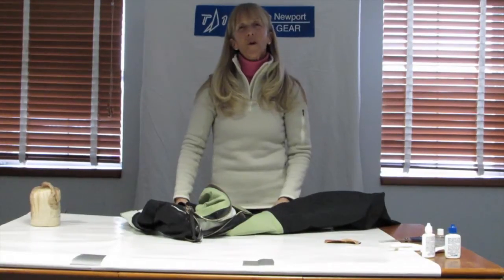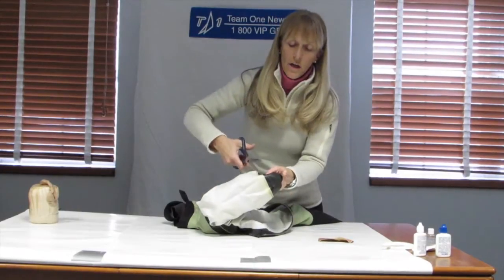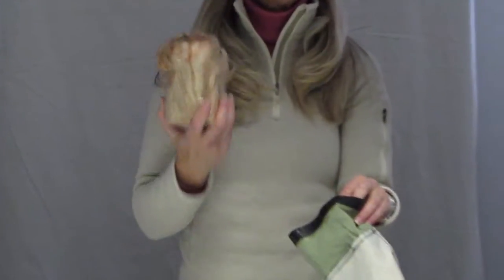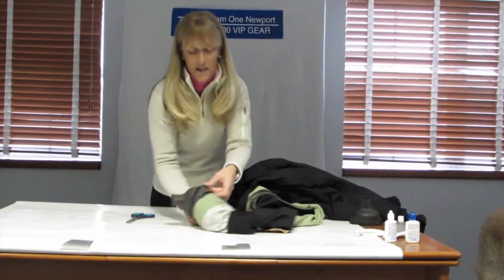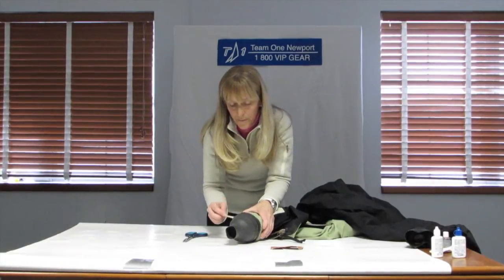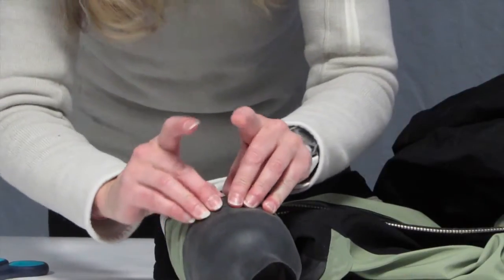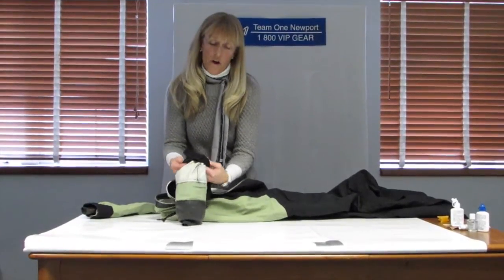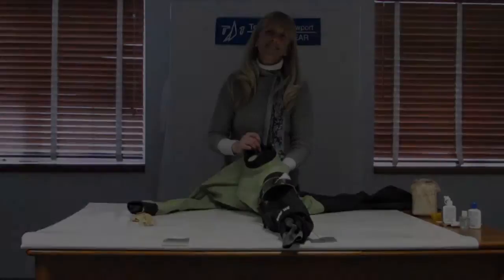Drysuit Repair - Wrist Seal Replacement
Team One Newport's Martha Parker demonstrates replacement of wrist seal gaskets on a dry suit.